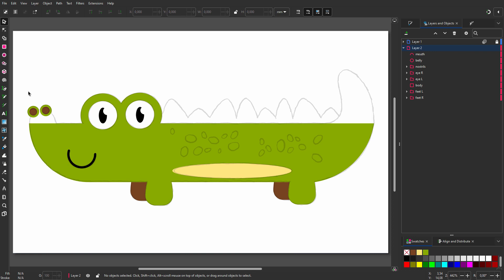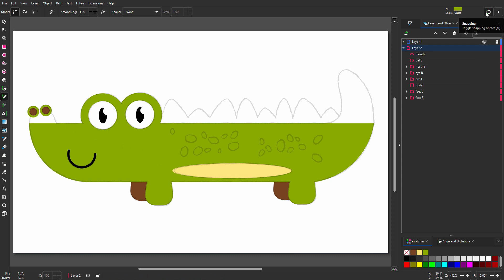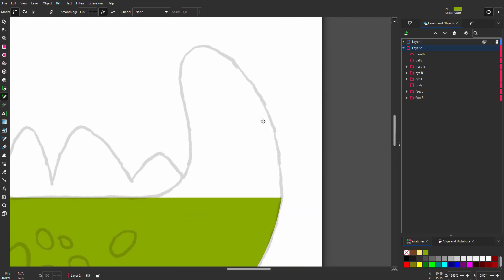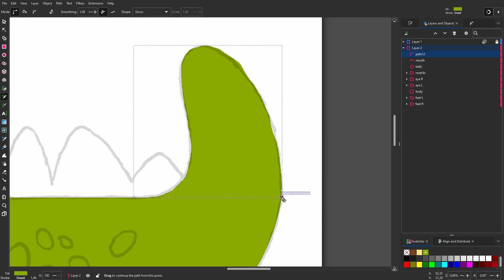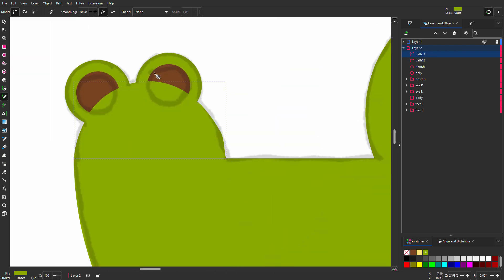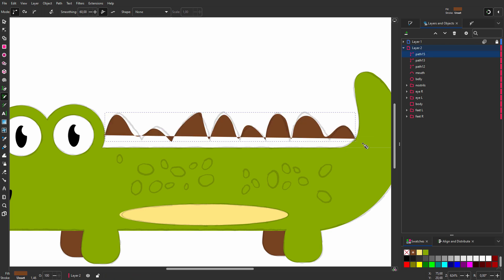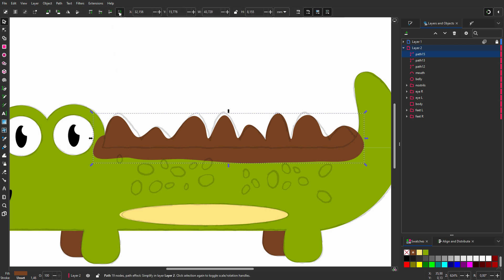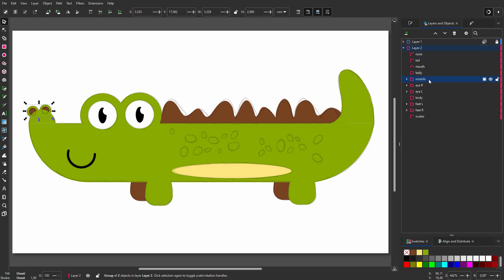6) The Pencil tool in Inkscape 1.3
In this lesson we will look at the Pencil tool. With the Pencil tool you can quickly draw smooth paths. And you can even increase the smoothness of a path after drawing the path, by increasing the Smoothing value.